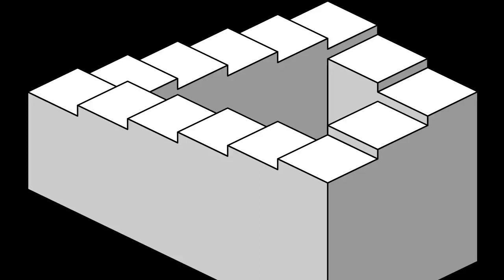Stuck in Duality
Your life is non-dual, your mind thrives on duality.

Books: "A Minority Interest" can be found on Amazon.